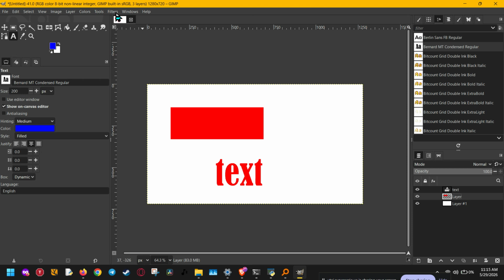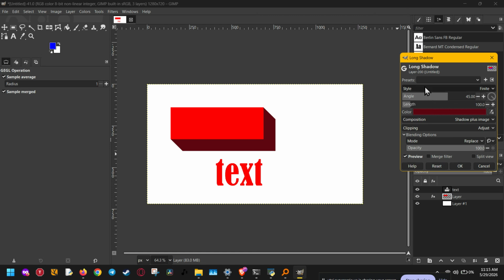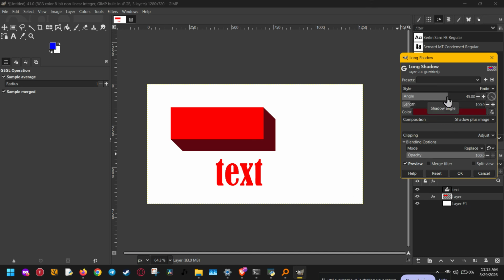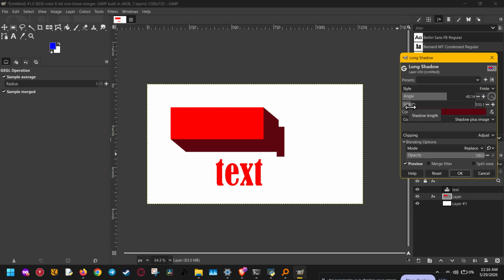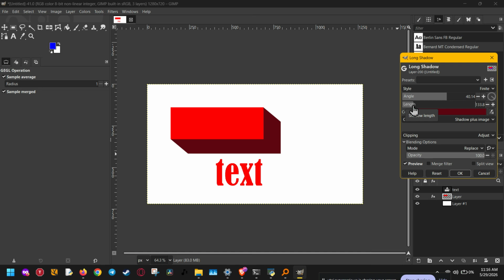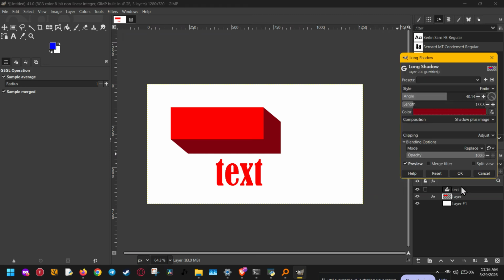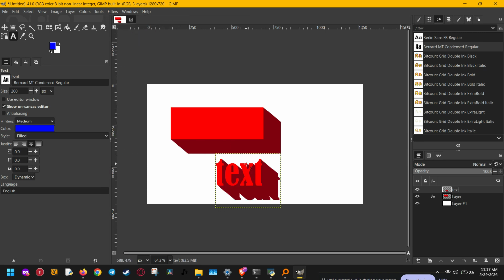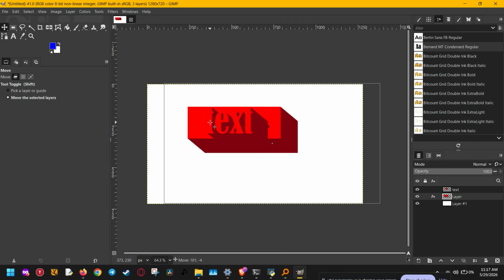How To Design 3D Logo In GIMP (Easy Guide)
Learn how to design a 3D logo in GIMP using the Long Shadow effect. This easy tutorial shows you how to create bold depth, adjust angle and length, and choose the right shadow color for a professional logo look.

🕚Timestamps:
00:00 Introduction
00:18 Create Your Text Or Flat Logo
00:43 Open Filters And Long Shadow
01:05 Change Style To Finite
01:22 Set The Angle Direction
01:39 Adjust The Length Slider
01:57 Pick A Shadow Color
02:15 Apply The Effect And Review The Result
02:37 Outro

✍️What You'll Learn In This Video:
• How To Create Text Or Import A Flat Logo In GIMP
• How To Use Filters Light And Shadow Long Shadow
• How To Change The Style From Fading To Finite
• How To Set The Angle For 3D Depth Direction
• How To Adjust The Length For A Thicker Extrusion
• How To Choose Shadow Colors For A Realistic Look
• How To Apply And Refine A 3D Logo Effect

💡Pro Tips:
• Start With Bold Fonts For Better 3D Readability
• Use A Slightly Darker Shadow Color For A Natural Look
• Keep The Angle Consistent With Your Brand Style
• Shorter Lengths Work Better For Minimal Logos
• Try Multiple Variations Before Finalizing The Design